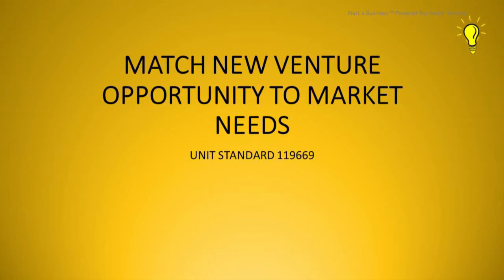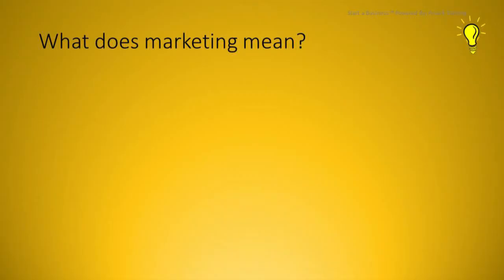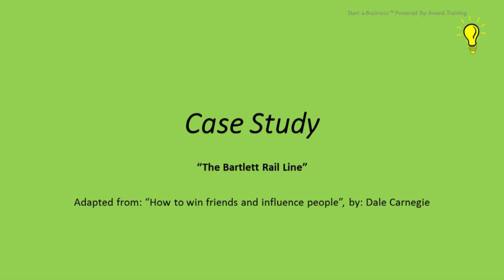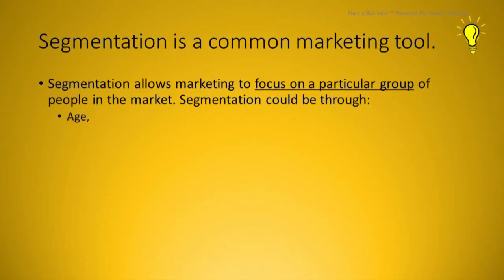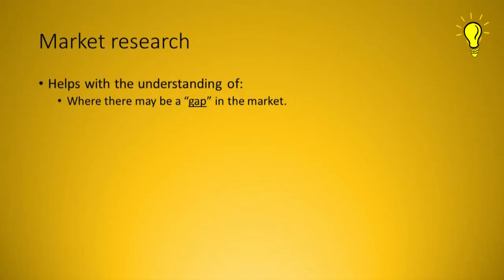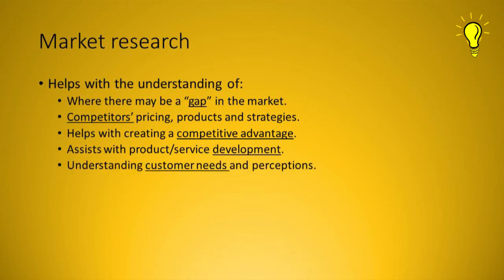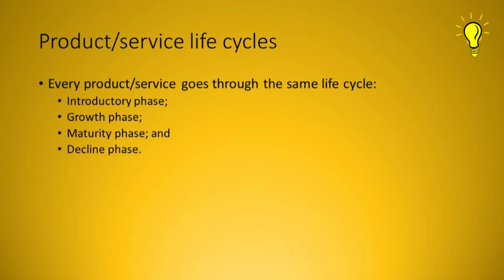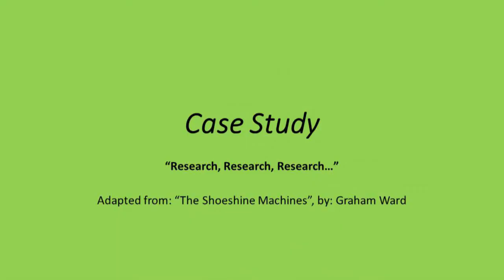Match new venture opportunity to market needs-119669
Match new venture opportunity to market needs
Understand your market's needs
The 4 P's - Product, Price, Place and Promotions
How to win friends and influence people - adapted from Dale Carnegie
Conducting market research
Creating action plans
Research, research, research - Case Study by Graham Ward